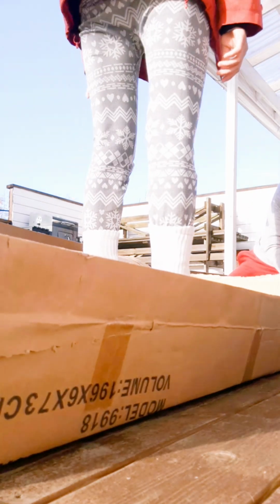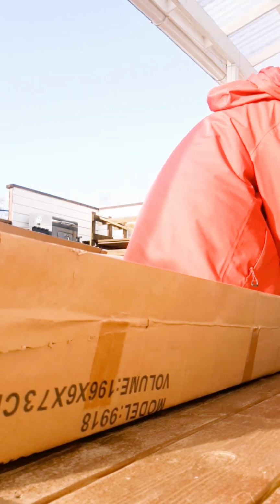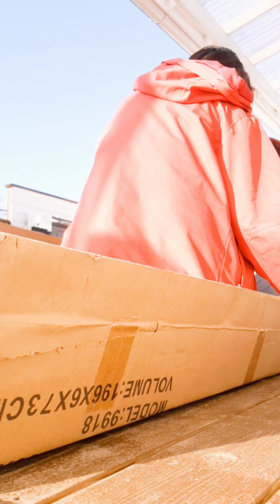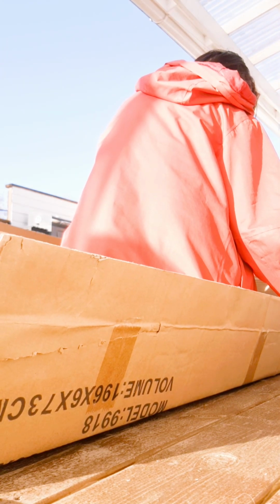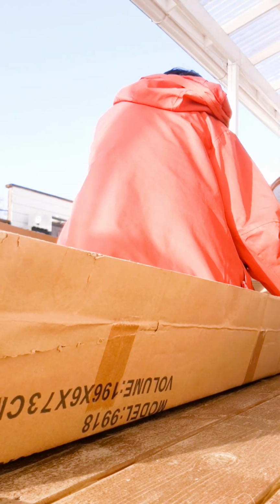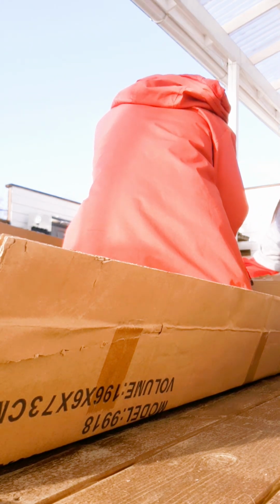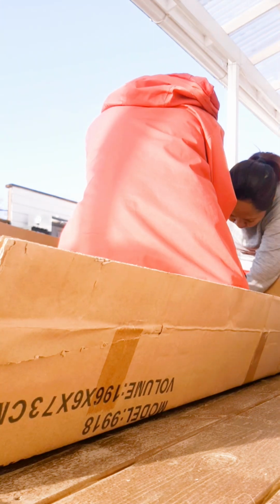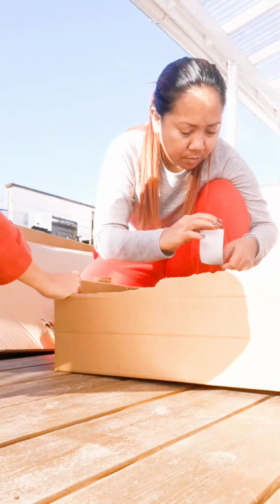DIY HALLOWEEN BODY in Bag AND COFFIN DECORATION ⚰ FROM RECYCLED MATERIALS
DIY HALLOWEEN DEAD BODY DECORATION AND COFFIN ⚰ FROM RECYCLED MATERIALS ♻️